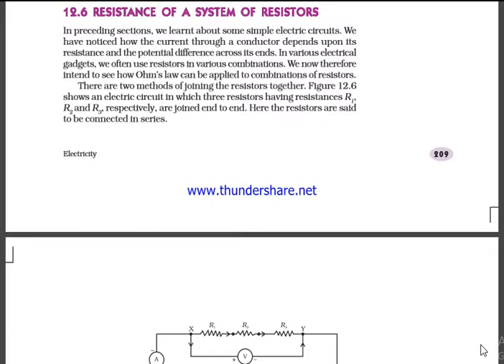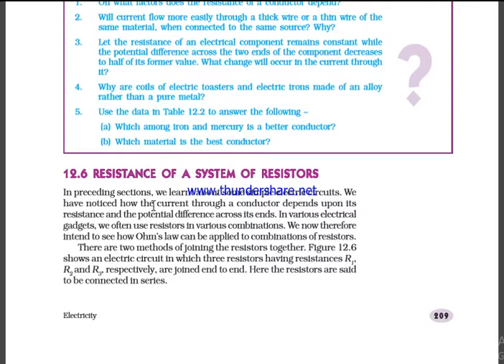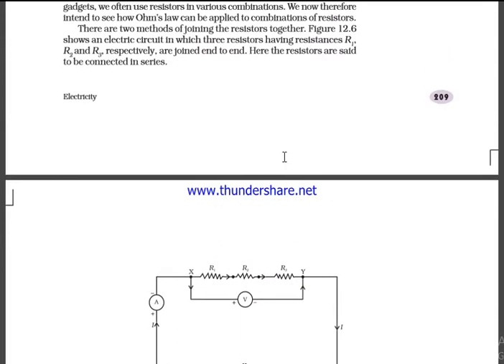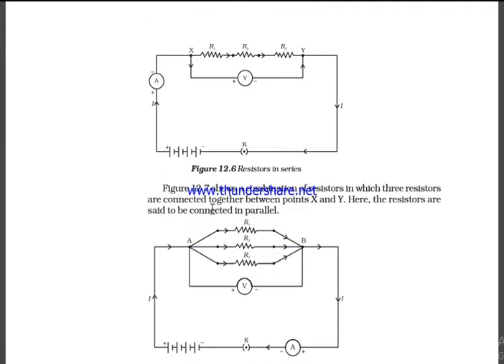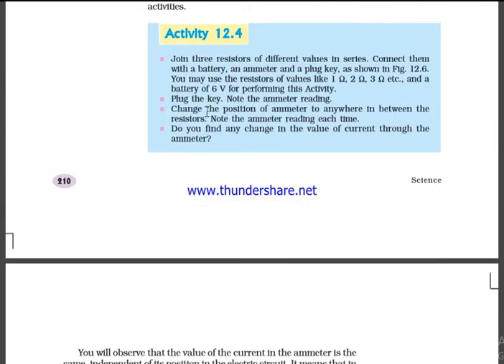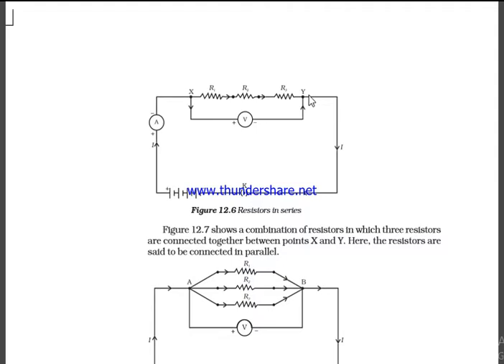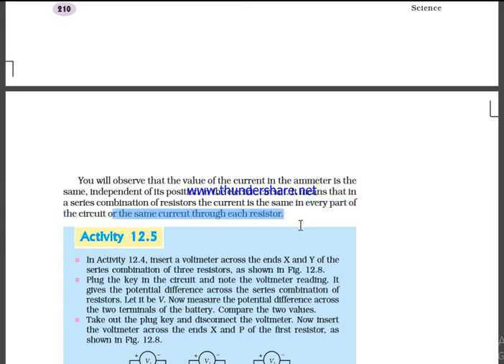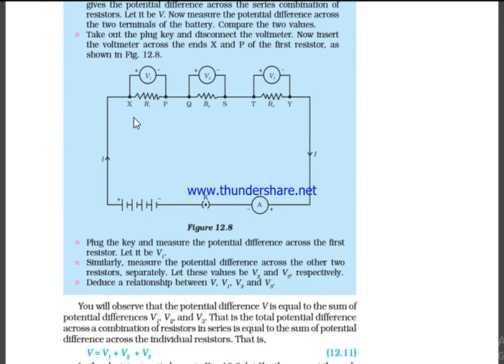CBSE NCERT CLASS 10 ELECTRICITY CHAPTER 12 Part 8